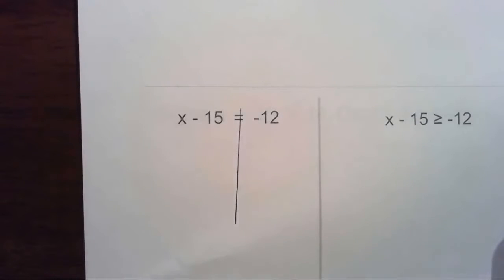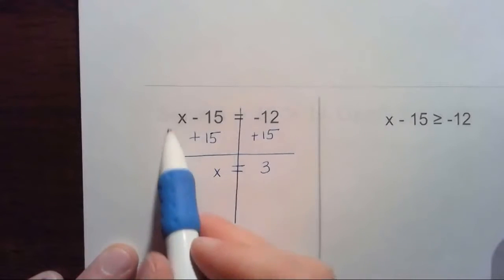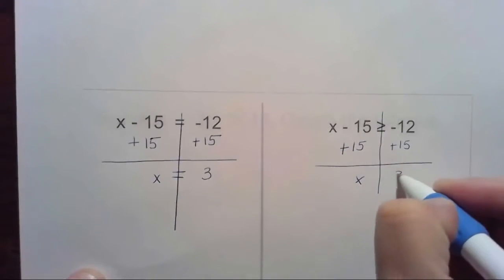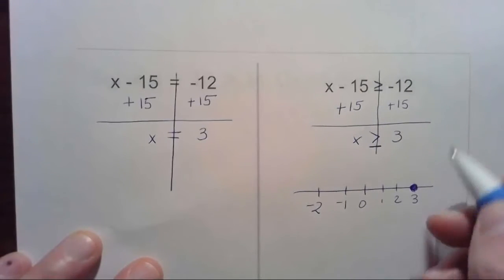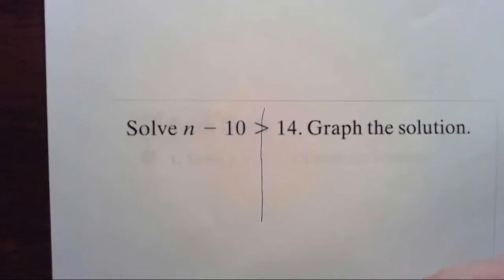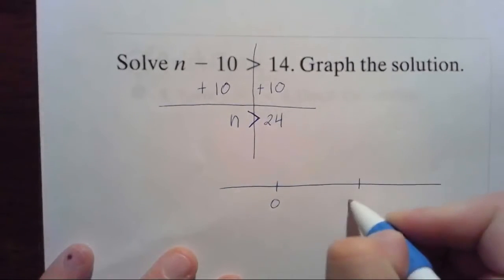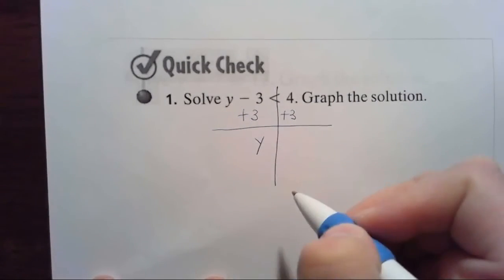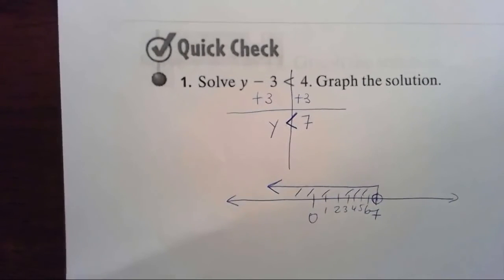solving inequalities by adding and subtracting lecture